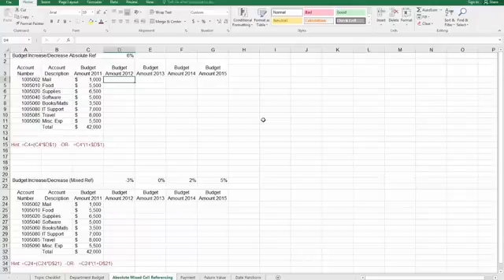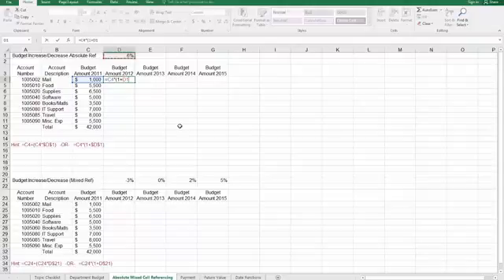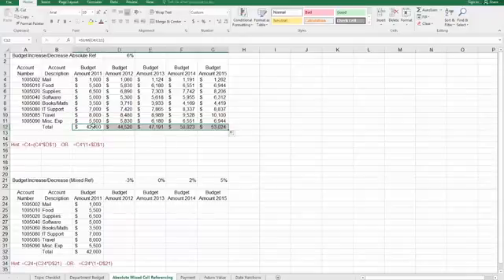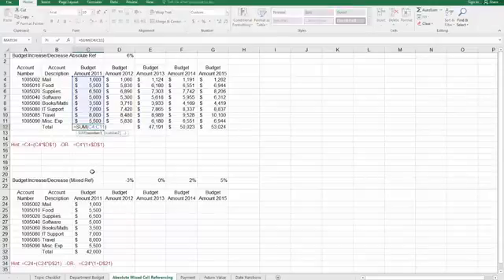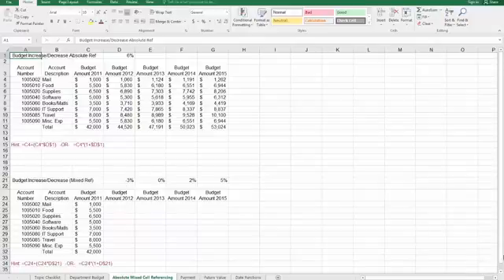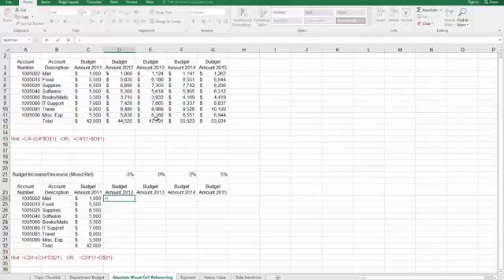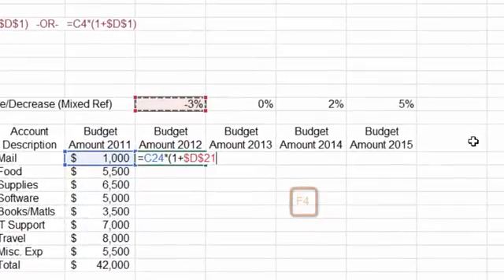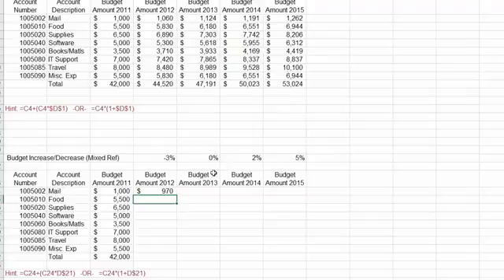8 Absolute and Mixed Cell Addressing